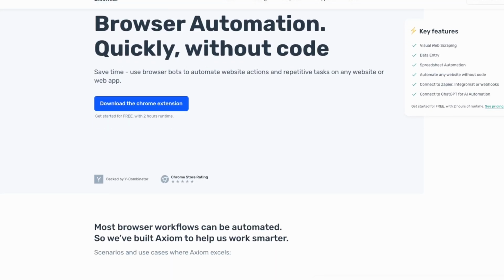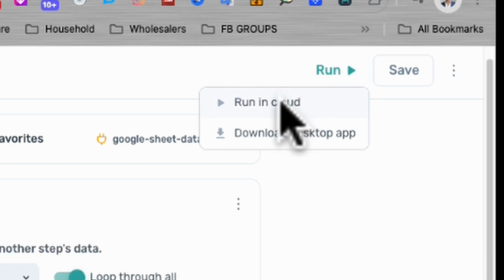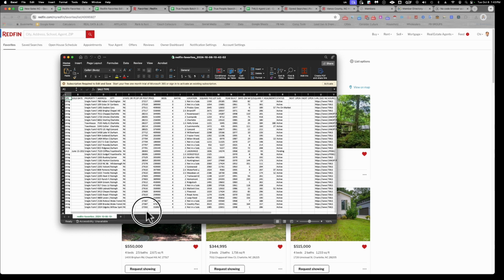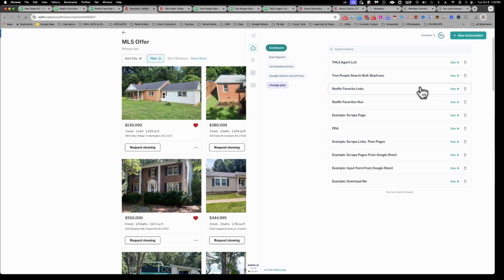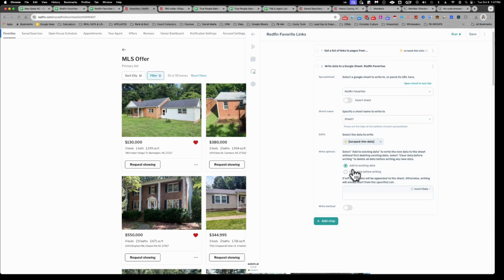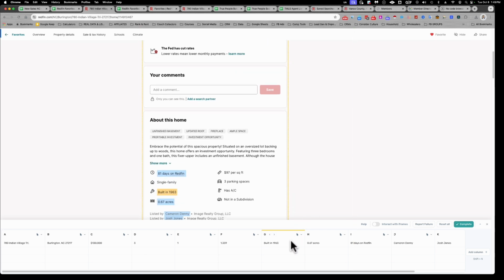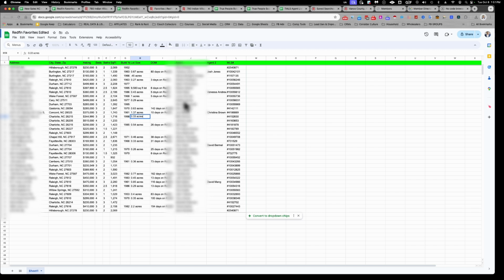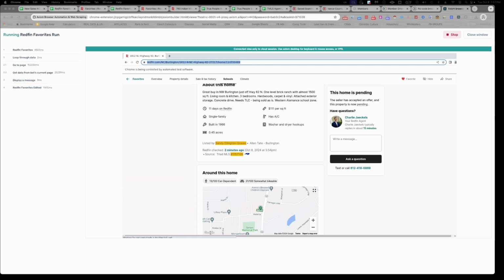Ditch Your VA in 24 Hours and Boost Your Business w/ This NEW AI Bot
🔥🔥TRY IT FREE! Design your own Data Bots!🔥🔥

🔥📗🔥📗🔥 LEARN A BRAND NEW WAY TO WHOLESALE!  🔥📗🔥📗🔥
AGENT OUTREACH + DIRECT 2 SELLER = WEEKLY, HYPER-MOTIVATED LEADS!

This amazing new software allows you to eliminate your data VA and snatch all the data you need without much work on your part. Create your own bots that can pull tons of data with the touch of a button. Save you and your team tons of time now and check out this awesome data bot!